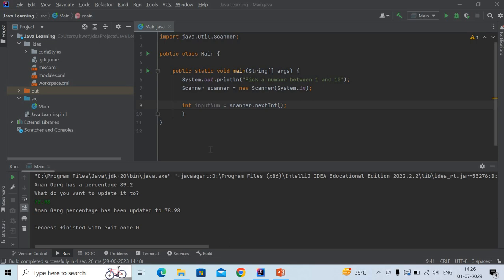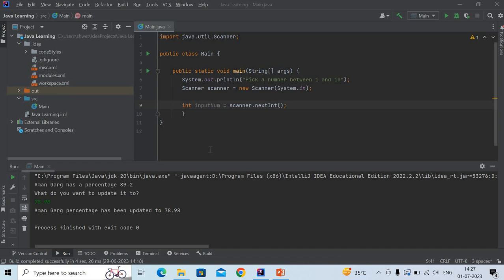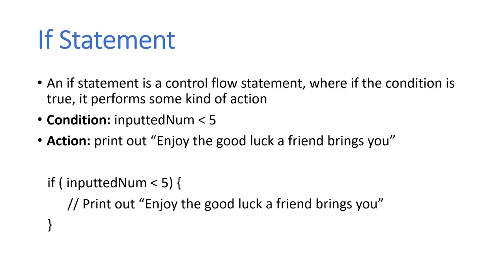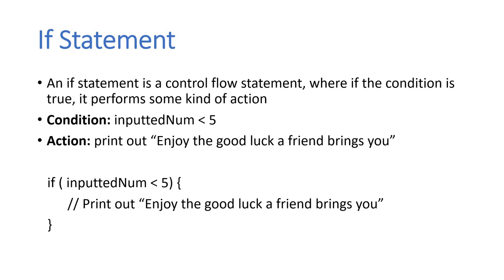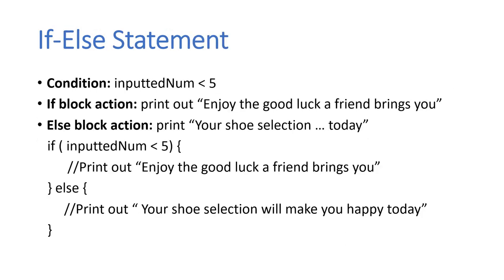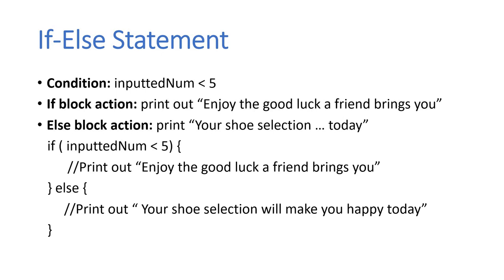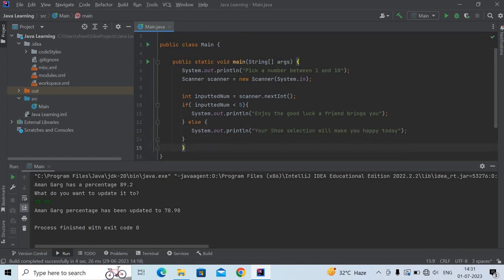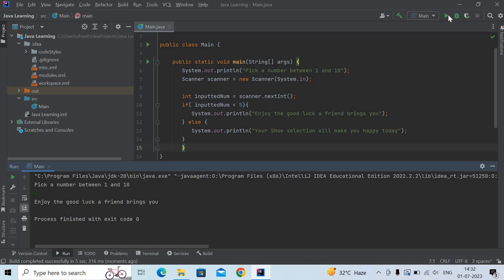Decision making with If Else in Java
We'll talk about decision making with If-Else conditions in Java.